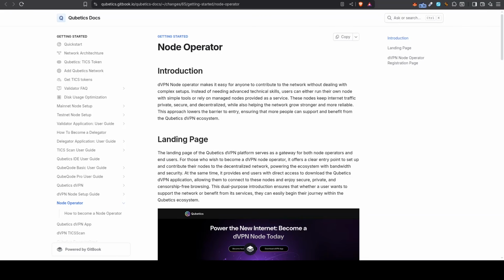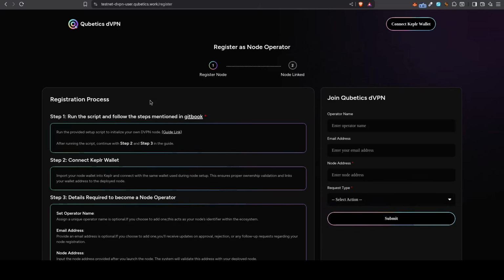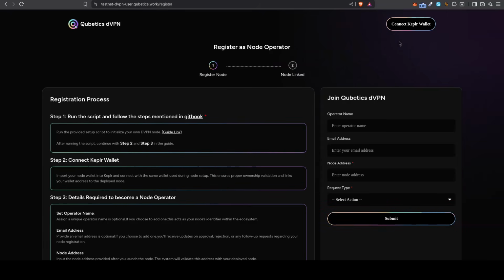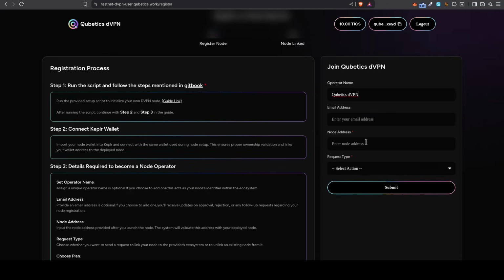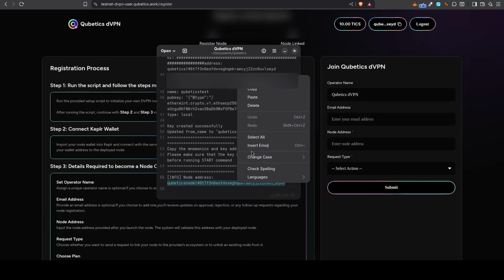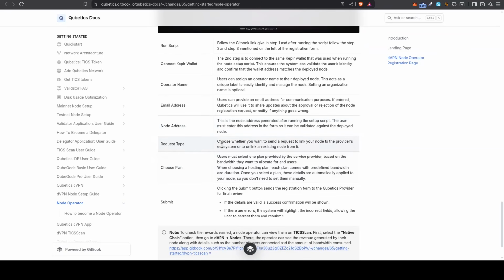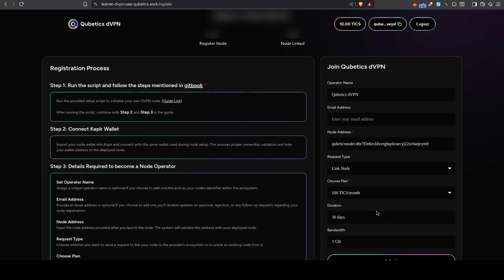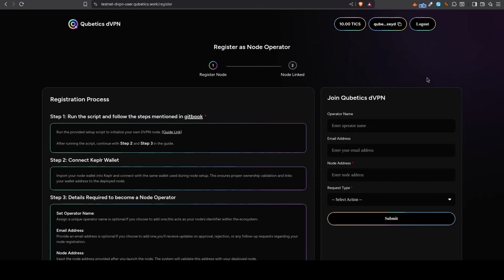How to Register on the dVPN Operator Node Portal | Step-by-Step Tutorial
This video walks you through the full registration process on the dVPN Operator Node Portal.